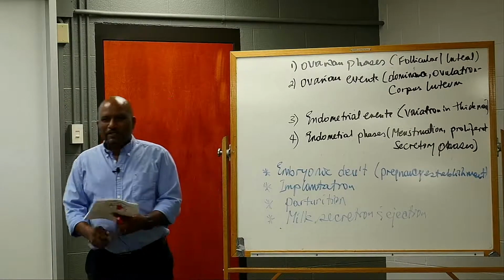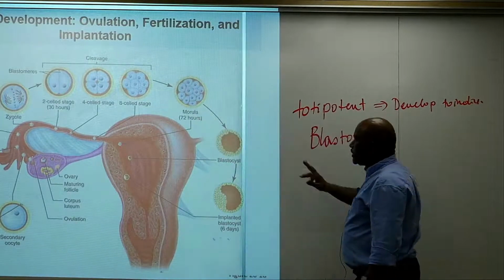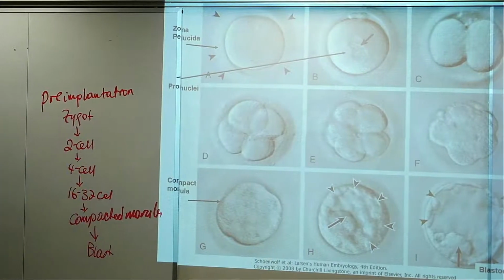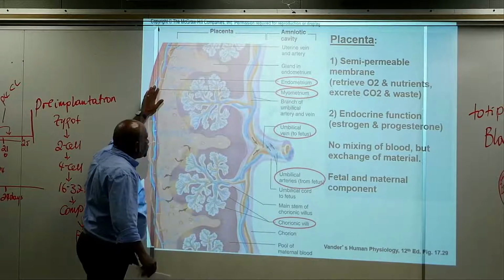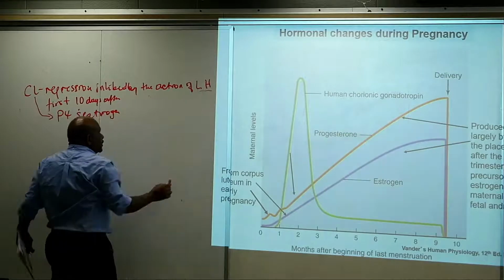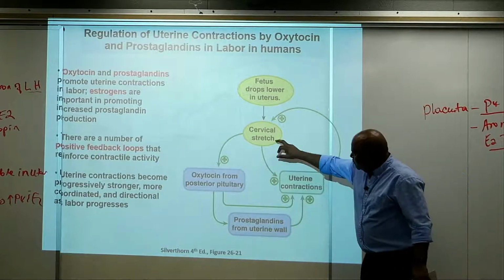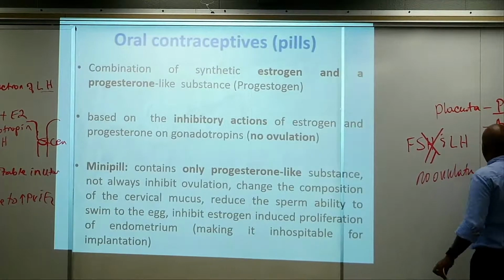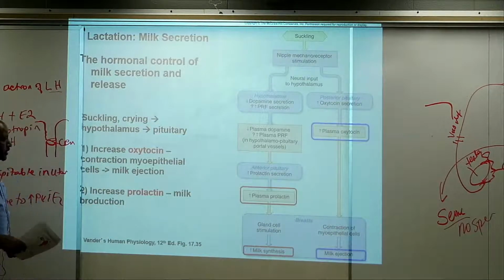CSU BMS 300 SP 2021 L58